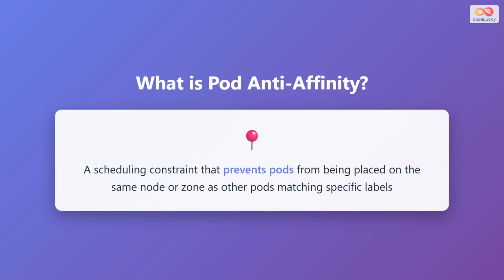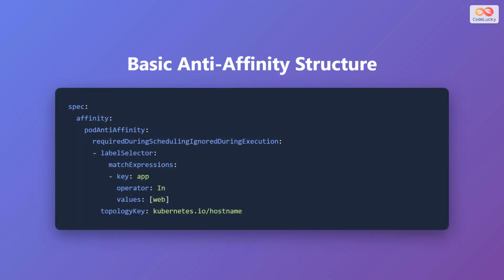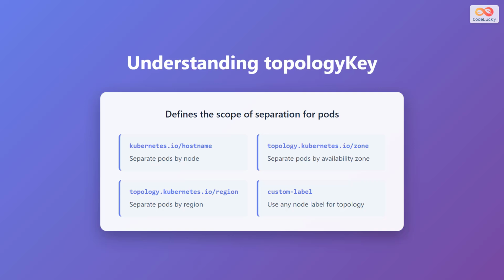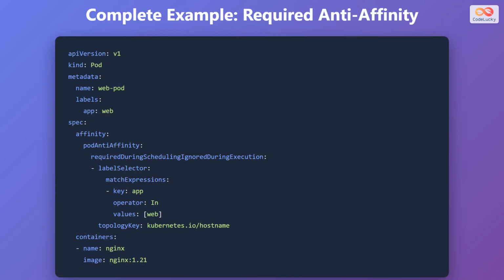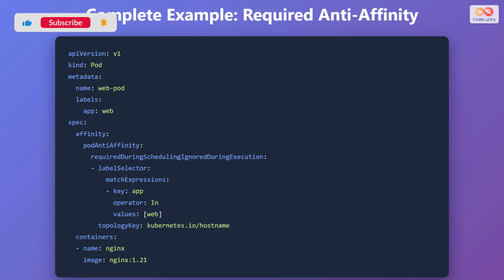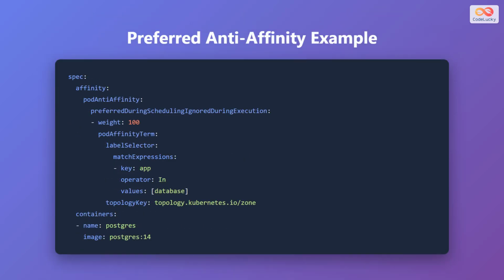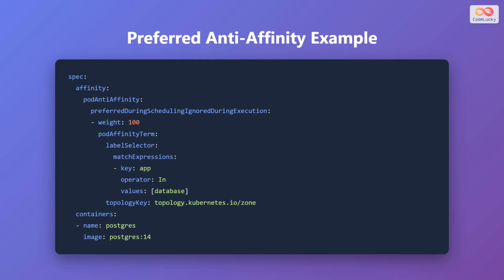Kubernetes Pod Anti-Affinity: Spread Pods Across Nodes for High Availability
🔀 Master Kubernetes Pod Anti-Affinity and learn how to distribute your pods across nodes and zones for maximum availability and reliability!

In this comprehensive tutorial, you'll discover how to use pod anti-affinity rules to keep your application pods separated across your Kubernetes cluster. Whether you're building highly available applications or optimizing resource distribution, understanding anti-affinity is essential for production-grade Kubernetes deployments.

✨ What You'll Learn:
🎯 What pod anti-affinity is and why it matters
🛡️ Key benefits: high availability, load balancing, and resource isolation
🚫 Required vs Preferred anti-affinity rules
📍 Understanding topology keys for node, zone, and region separation
💻 Complete YAML examples with real-world use cases
⚙️ Best practices for spreading database replicas and web servers

Perfect for DevOps engineers, Kubernetes administrators, and cloud architects looking to improve application resilience and optimize workload distribution. No prior advanced Kubernetes knowledge required - we'll explain everything step by step!

🚀 Level up your Kubernetes scheduling skills and build more reliable distributed systems today!

Chapters:
00:00 - Pod Anti-Affinity: Spreading Pods Apart
00:23 - What is Pod Anti-Affinity?
00:53 - Why Use Anti-Affinity?
01:37 - Two Types of Anti-Affinity
02:16 - Basic Anti-Affinity Structure
03:02 - Understanding topologyKey
03:45 - Complete Example: Required Anti-Affinity
04:35 - Preferred Anti-Affinity Example
05:31 - Outro